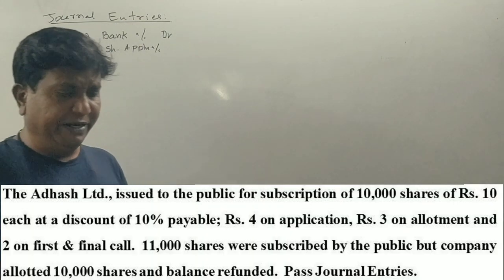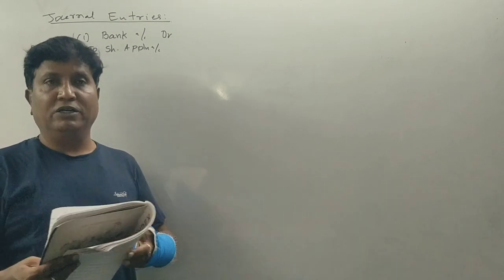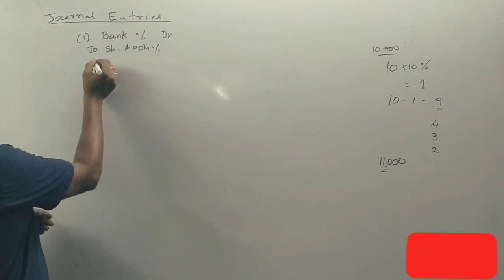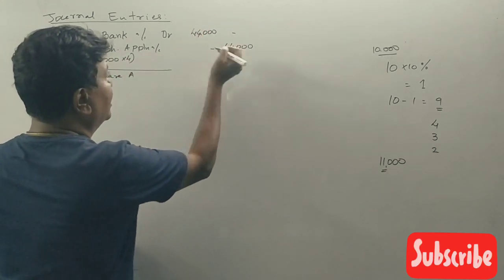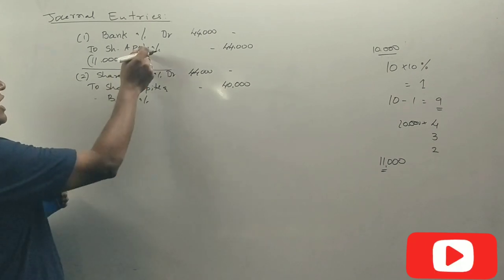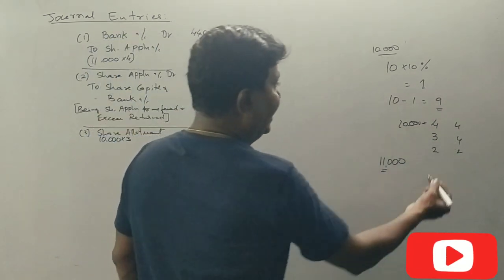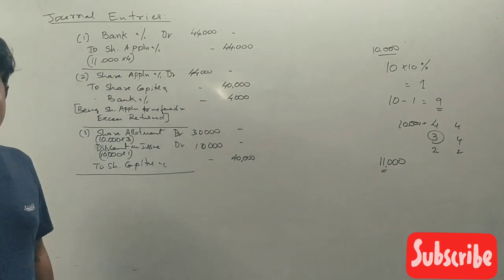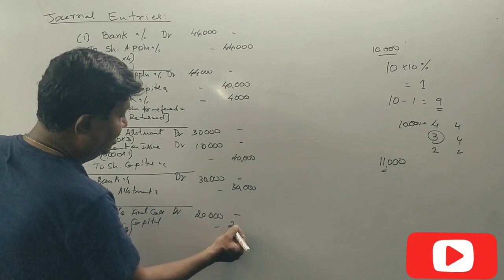Class 10 - Issue of Share Capital in Kannada - Problem No. 7